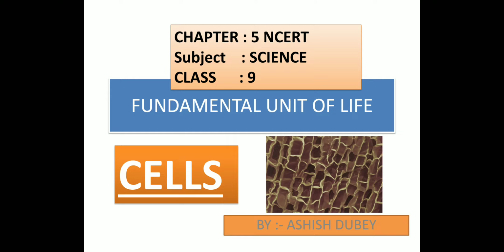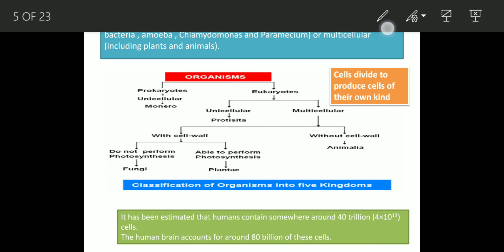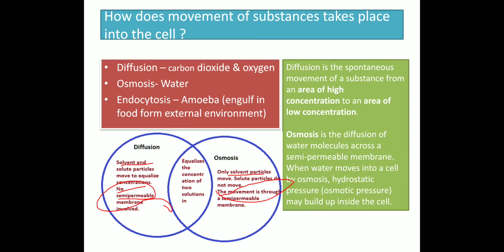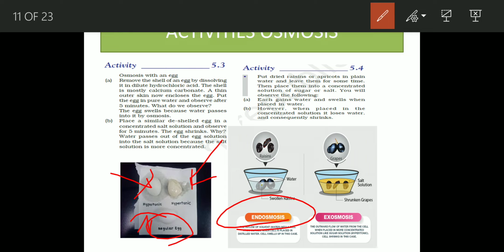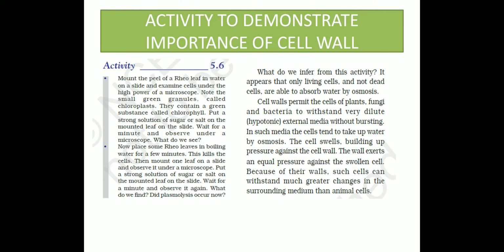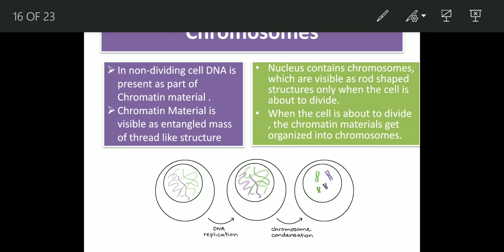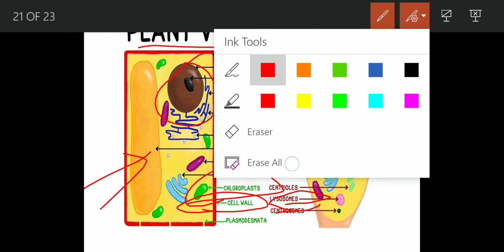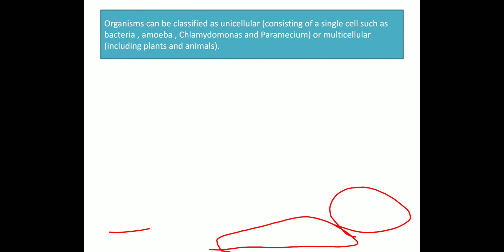Fundamental Unit of Life - Part -1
Class -9 , Science NCERT, Chapter-5